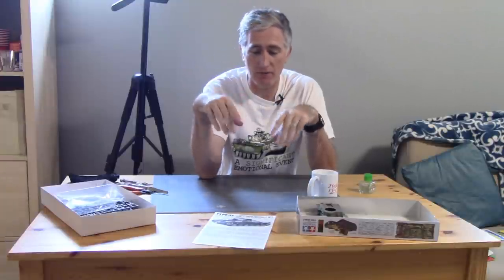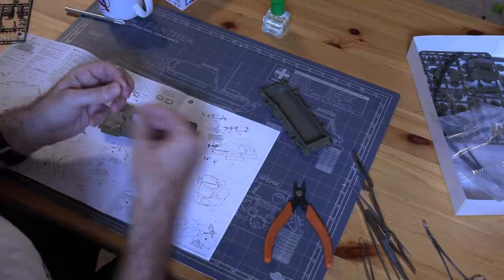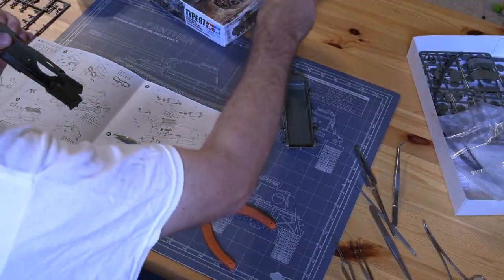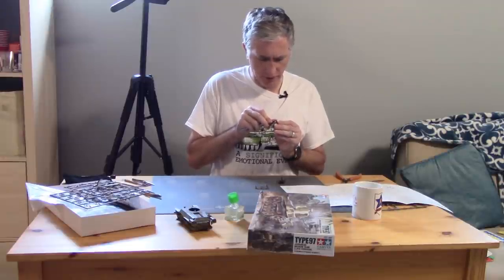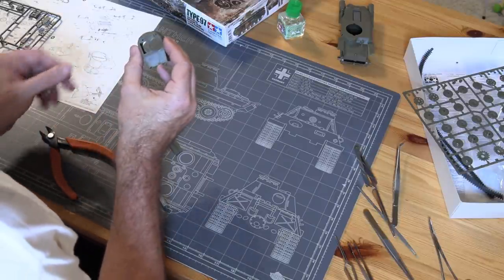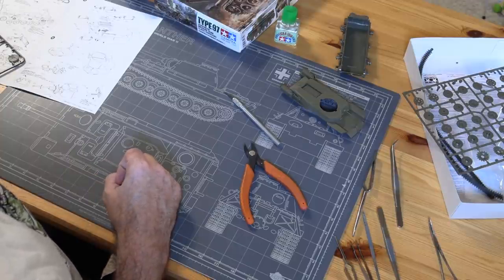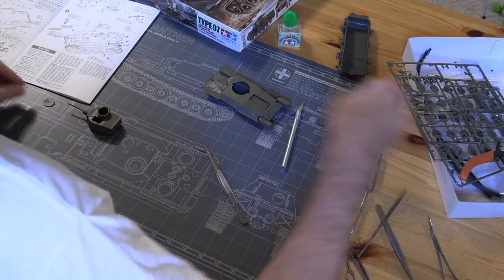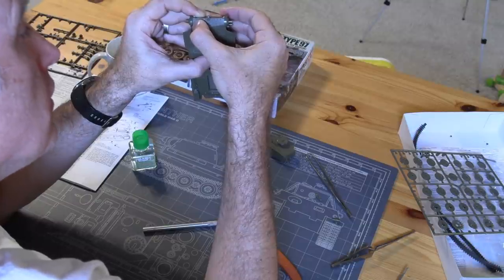Chieftain Builds a Tamiya Type 97, Pt 2.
Press play, alt-tab out and do something else while you listen to the dulcet tones of my rambling in the background as I continue for another two hours my construction of a 35-year-old kit. Occasionally tab back to look as I talk about something which interests you! Topics vary from Memorial Day and DCS to griping about the carpet monster to old model molds and how this thing has ludicrously big gaps or some very basic lack of details.